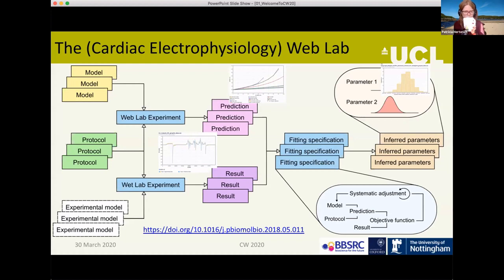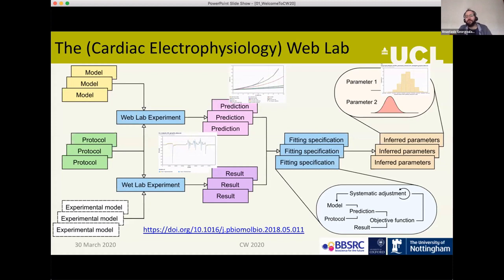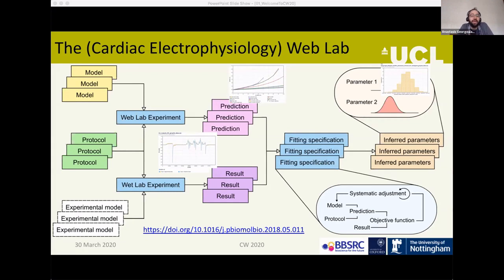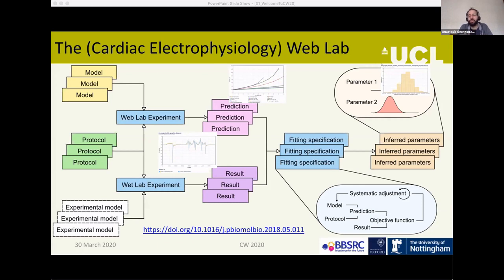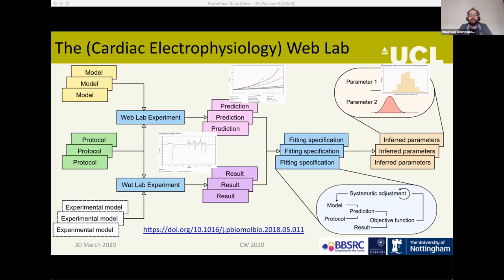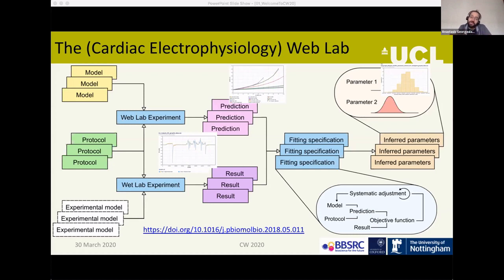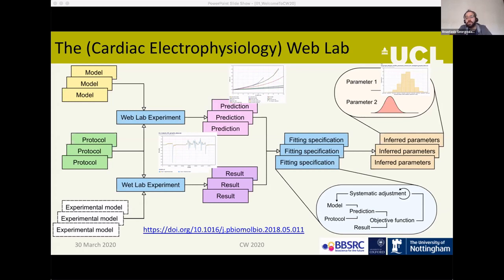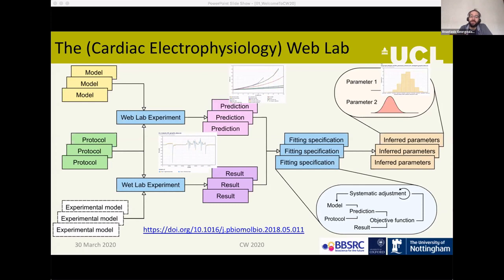The (Cardiac Electrophysiology) Web Lab - CW20 Lightning Talk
Lightning Talk: The (Cardiac Electrophysiology) Web Lab by Anastasis Georgoulas on 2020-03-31